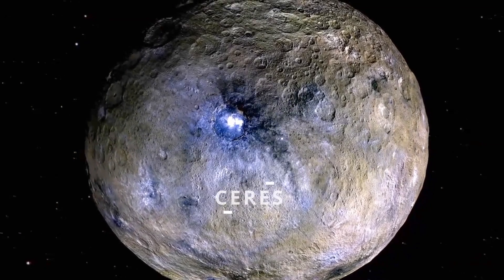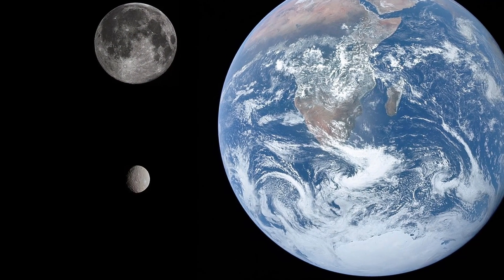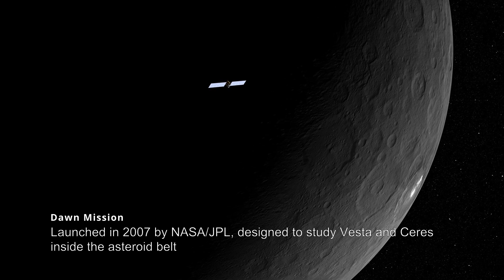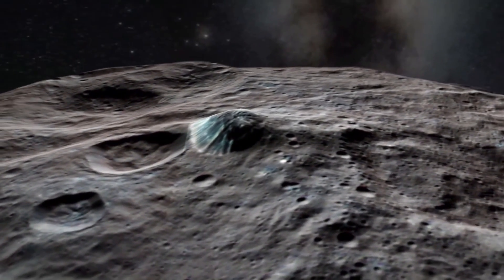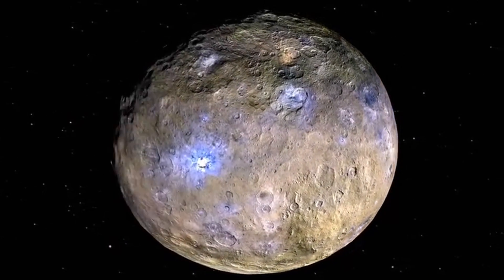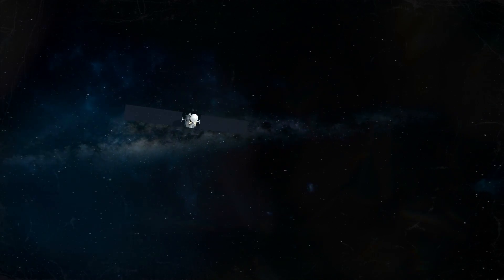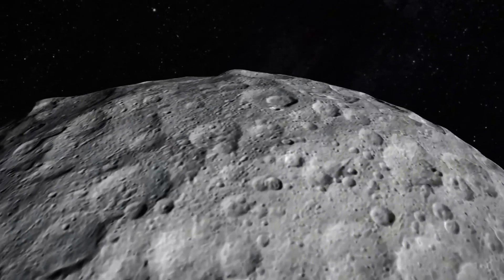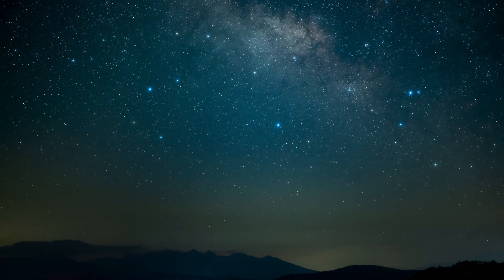Ceres - dwarf planet and future space station (maybe)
Ceres is a well-known dwarf planet located in the asteroid belt between Jupiter and Mars, one of five officially recognized dwarf planets. Discovered in 1801, Ceres was originally classified as an asteroid and is difficult to view from Earth - even with a telescope. Ceres remains a point of interest due to its high amount of water and hydrated minerals, making it a potential area for discovering life outside of our planet. It’s also theorized that Ceres could one day be a location for habitability, and a stepping stone to the outer solar system.